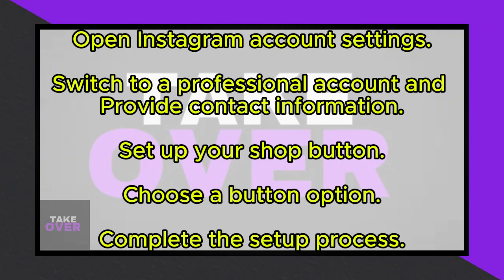SET UP SHOP ON INSTAGRAM! FULL GUIDE 2024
Setting up shop on Instagram
Instagram shop
How to set up shop on Instagram
Instagram business guide
Step-by-step Instagram shop setup
Instagram selling tips
Selling on Instagram
Instagram business account setup
Creating an Instagram shop
Instagram store setup tutorial
Selling products on Instagram
Instagram business profile guide
Instagram shop setup process
How to start selling on Instagram
Instagram commerce guide
Instagram store creation steps
Setting up Instagram shopping
Instagram shop setup tips
Instagram business setup tutorial